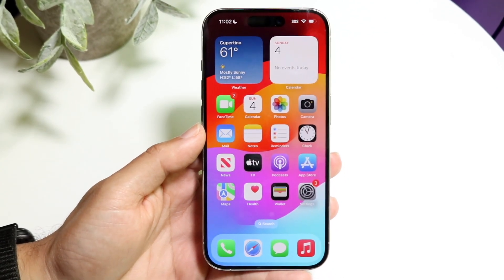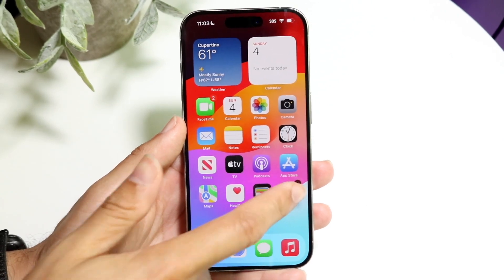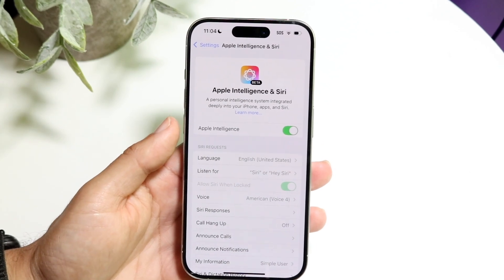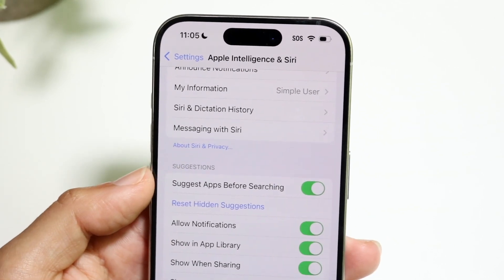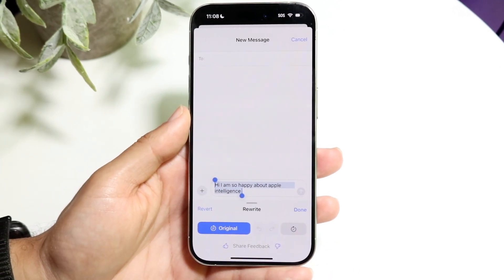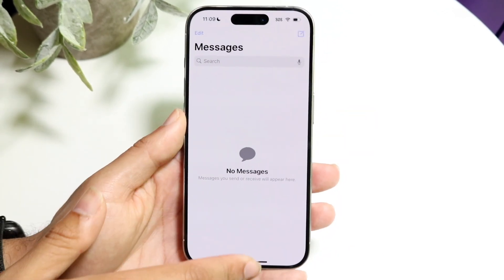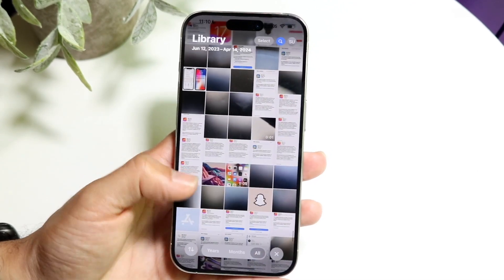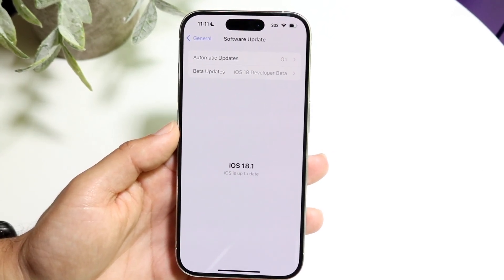How To Use Apple Intelligence! (Complete Beginners Guide)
Let's take a look at How To Use Apple Intelligence! (Complete Beginners Guide)